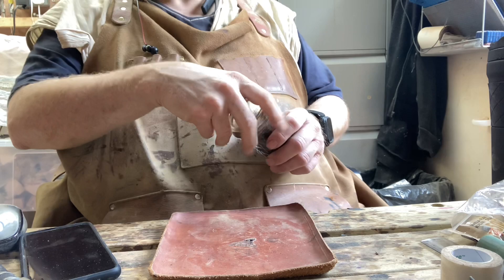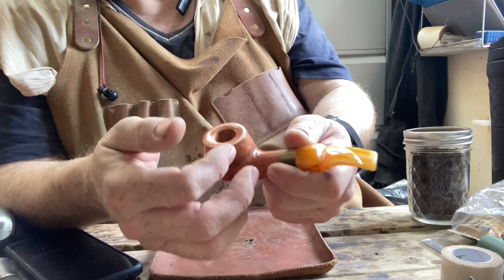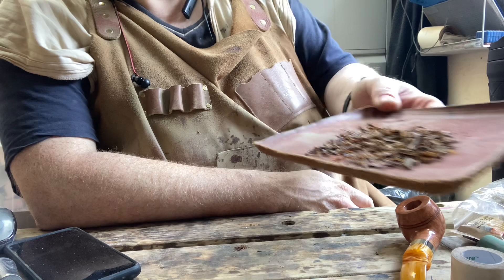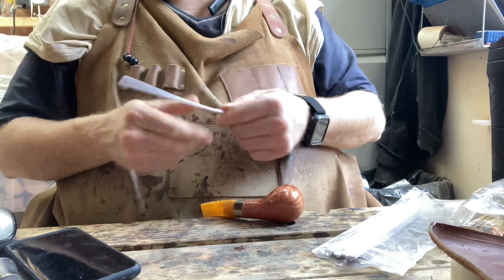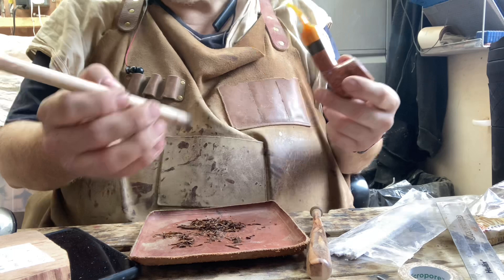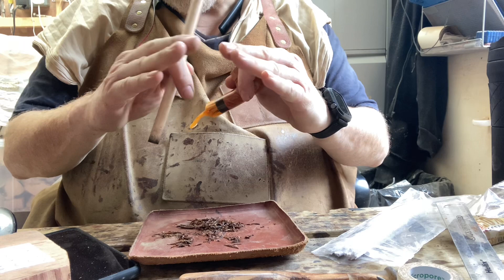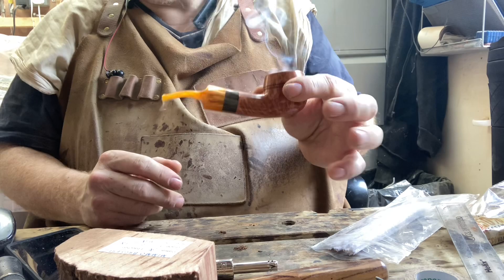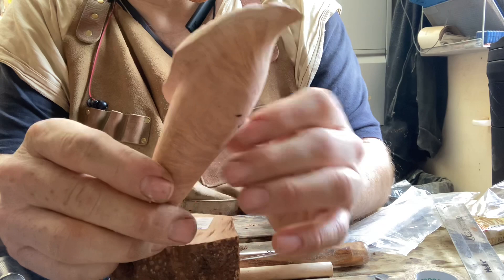How to break in a new tobacco pipe - Happy New Year